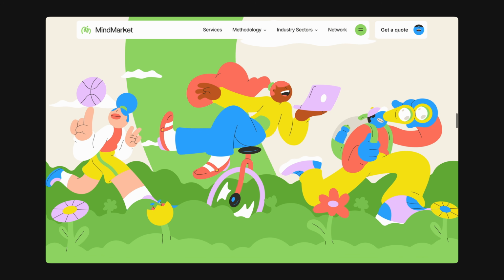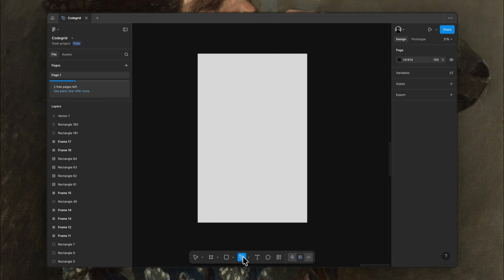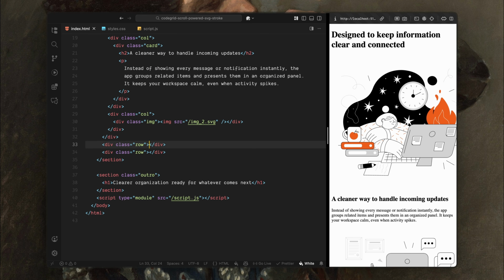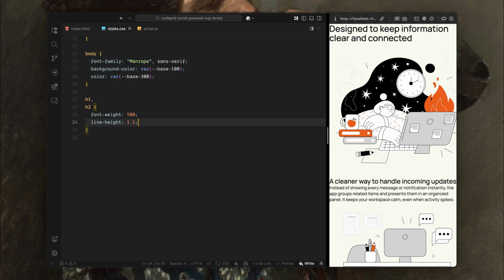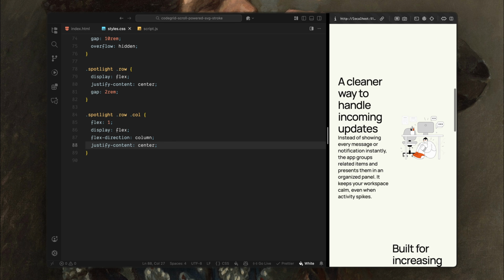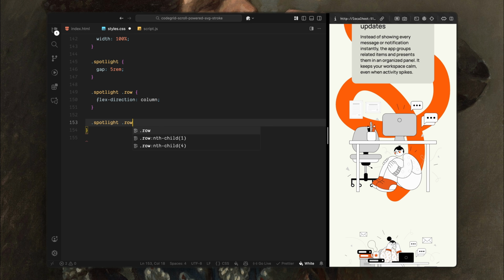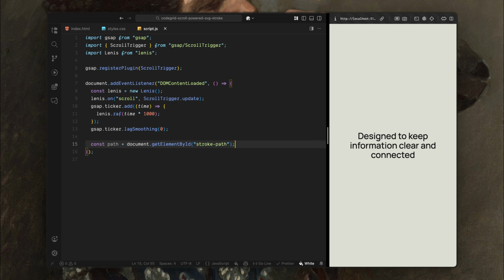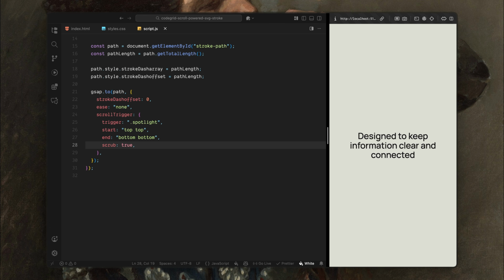Watch GSAP Effortlessly Draw This SVG Path on Scroll Without Breaking a Sweat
An SVG stroke that follows your scroll. Built with HTML, CSS, JavaScript — powered by GSAP and ScrollTrigger.

Timestamps:
0:00 Intro
1:37 Assets
2:38 HTML
3:58 CSS
8:06 JavaScript